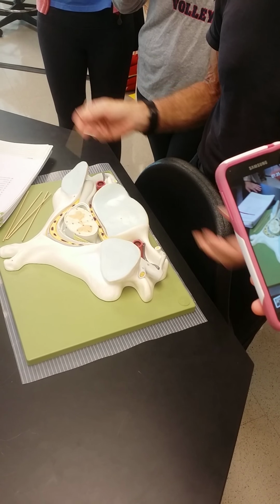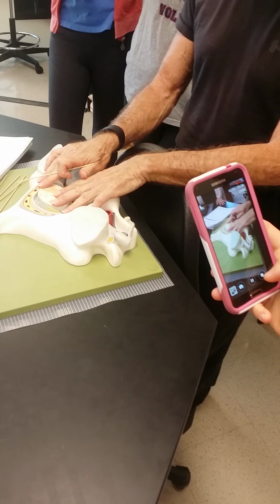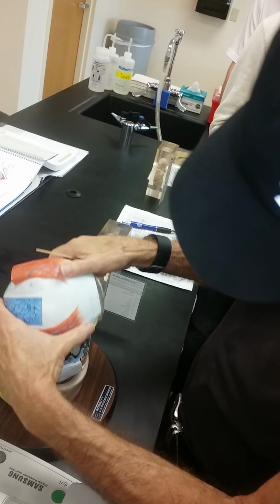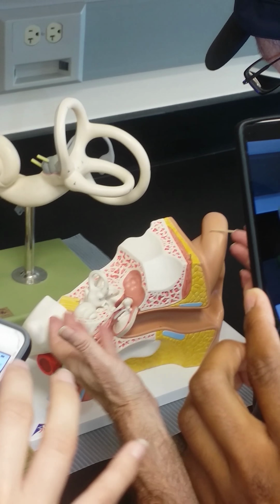Final Test Review A&P Lab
Sense Organs and Brain